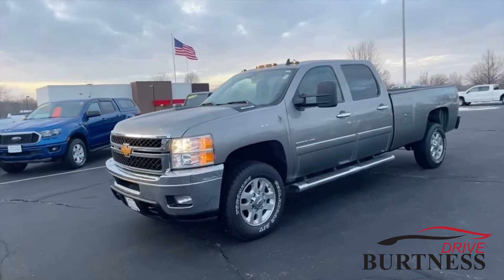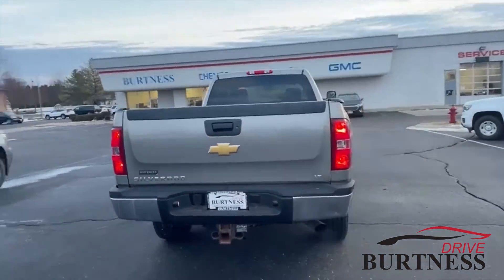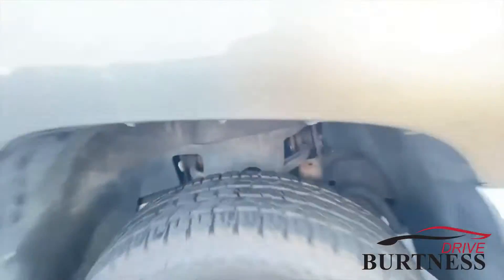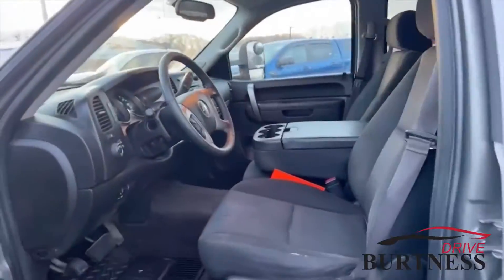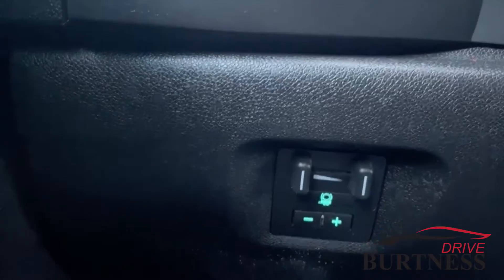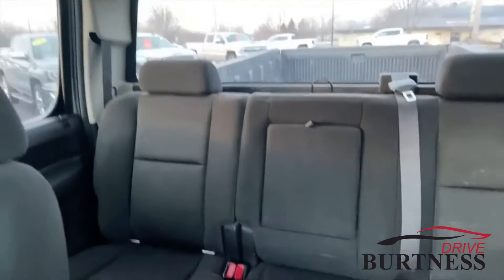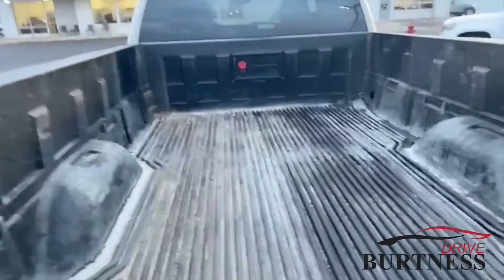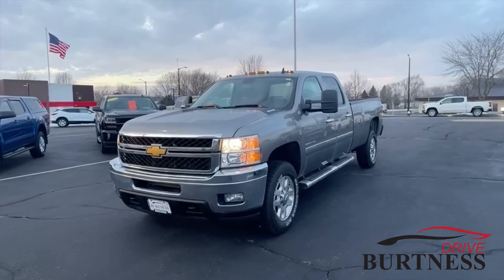2014 Silverado 3500HD 22004A for Danielle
Pre-Owned 2014 Chevrolet Silverado 3500HD LT 4WD Crew Cab Pickup